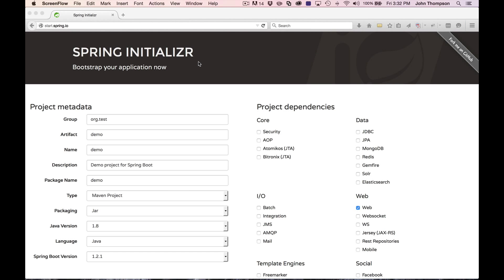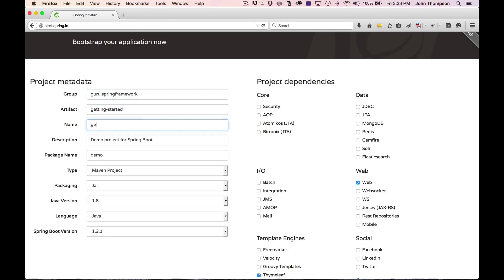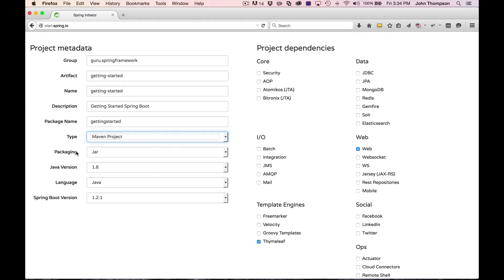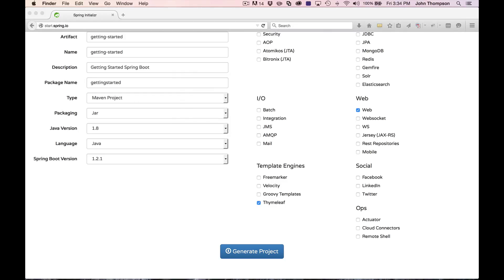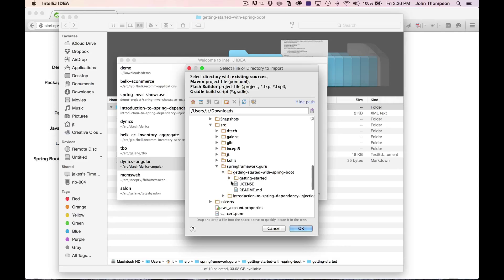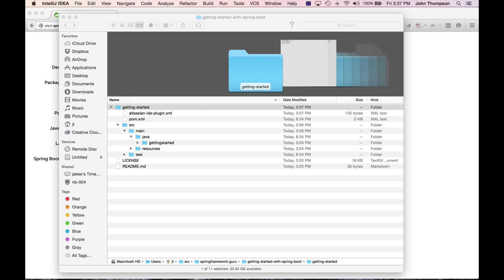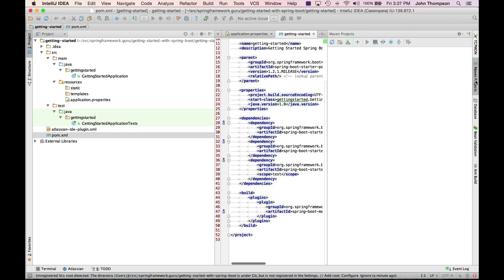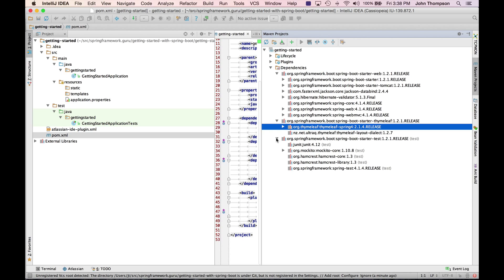Getting Started With Spring Boot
Demonstration on creating a Maven Spring Framework project using start.spring.io, and Spring Boot.